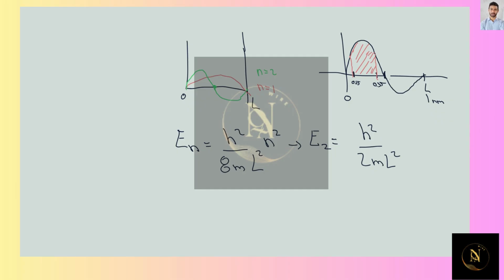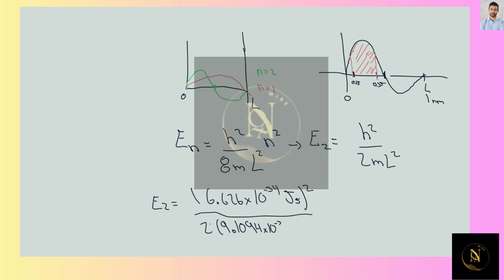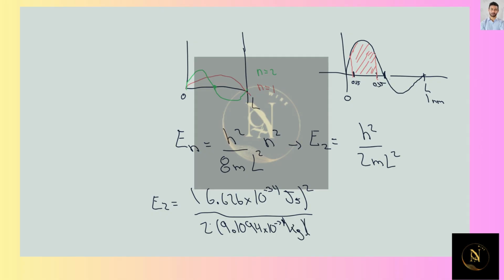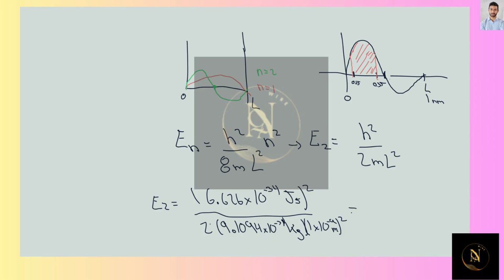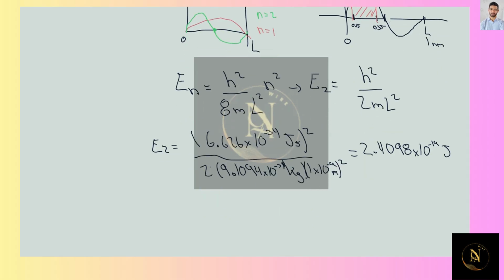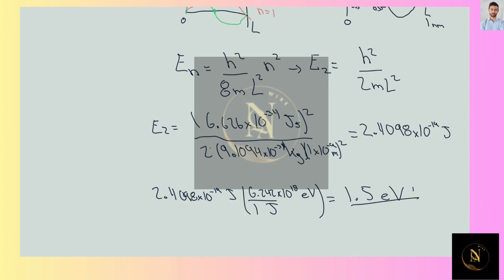[Physics] An electron is trapped in a quantum dot; which may be modeled as a one-dimensional, rigid